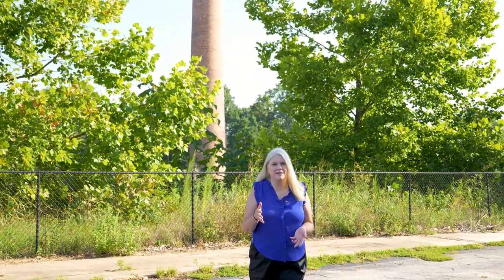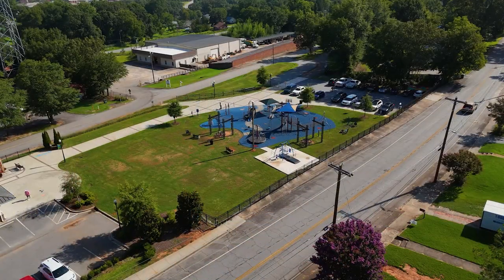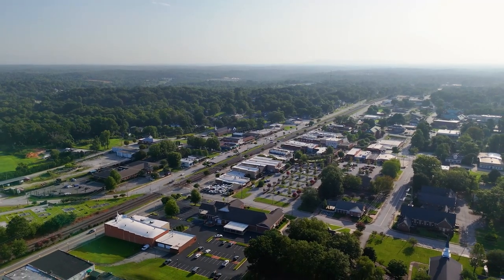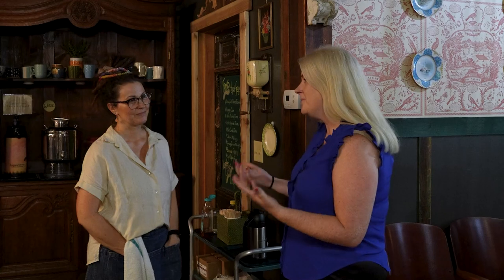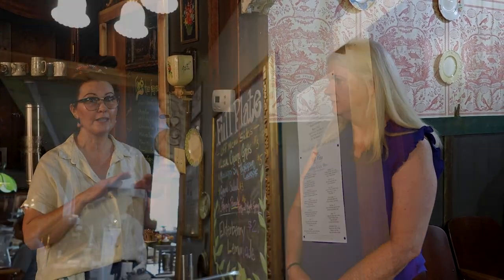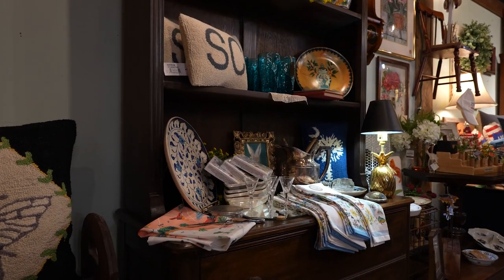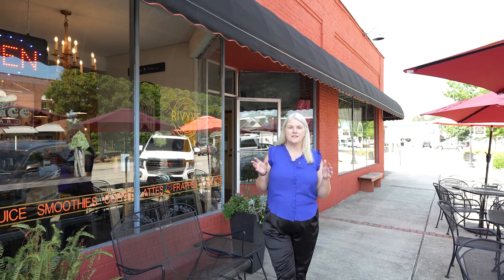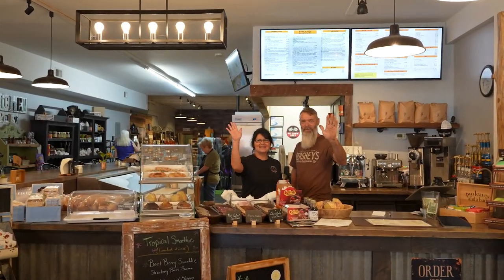Living in Pickens South Carolina | Best things to do!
Pickens South Carolina is definitely a place that most people have not heard of yet! In this video, I'm going to take you to the amazing parts of Pickens SC and see why people actually love living in Pickens South Carolina and the surrounding areas of Greenville SC.  Pickens SC offers an outdoor lifestyle, lots of farm to table food choices and so much more.

00:00 Introduction
00:44 Doodle Trail in Pickens SC, History of Pickens
03:34 Restaurants in Pickens South Carolina
08:21 shopping in Pickens SC
12:51 Full Plate Pickens SC
13:29 Conclusion